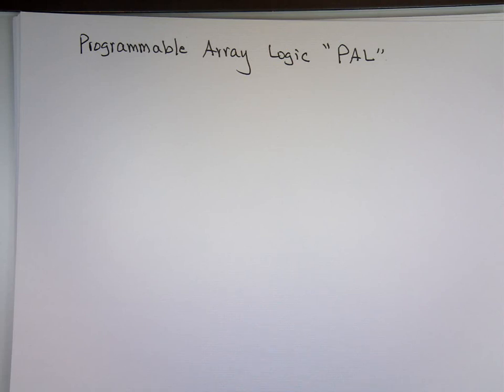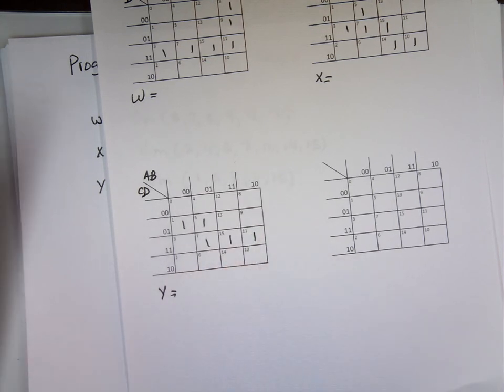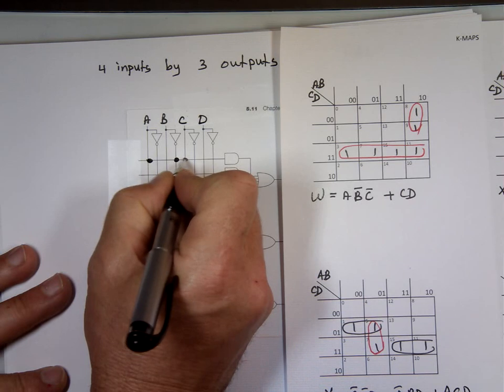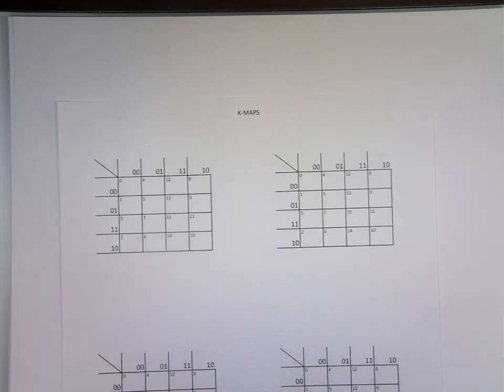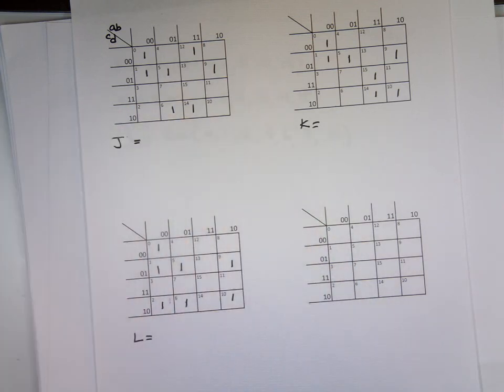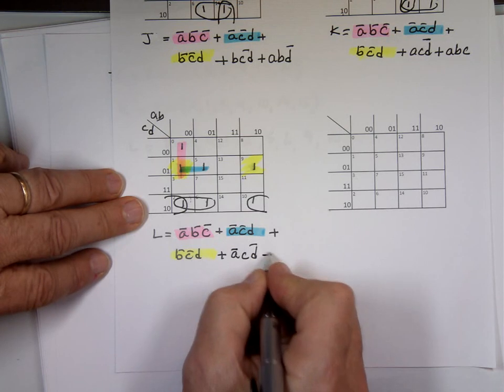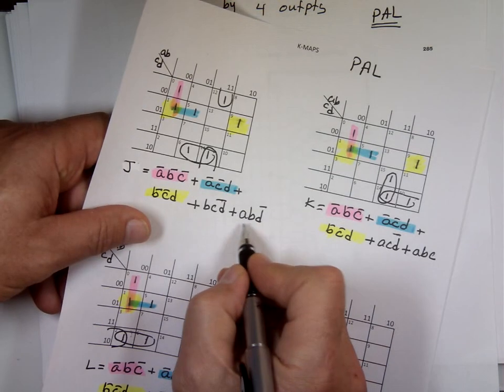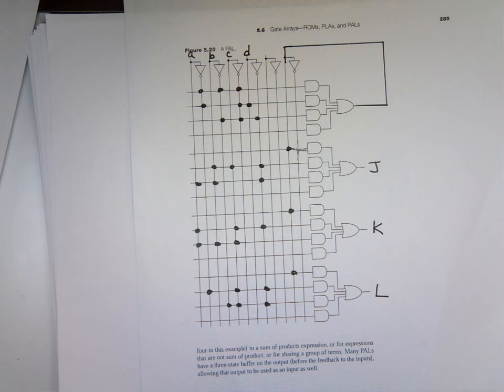Programmable Array Logic - PAL